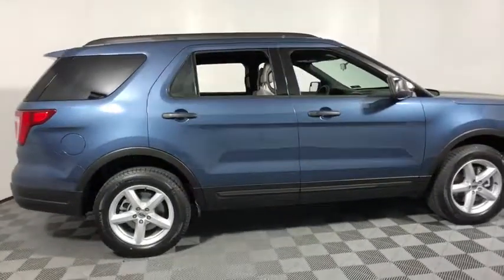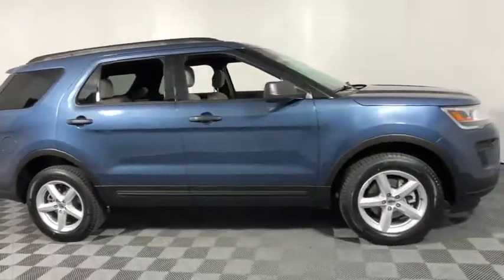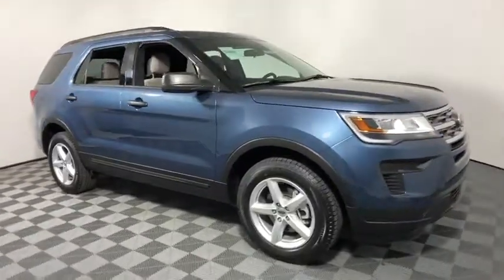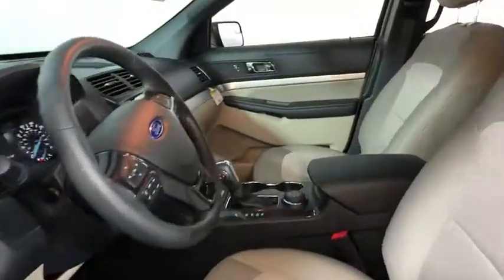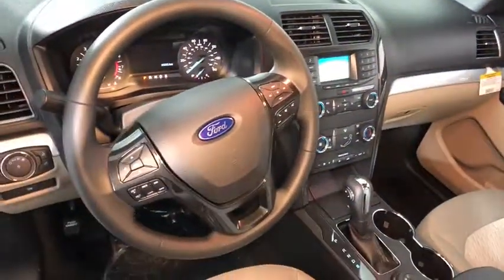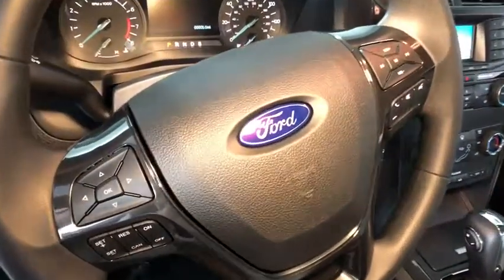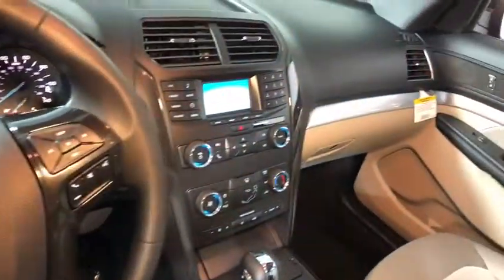2018 Ford Explorer Easton PA, Allentown PA , Bethlehem PA, Quakertown PA, Phillipsburg NJ F25923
Blue N 2018 Ford Explorer available in Easton, Pennsylvania at Koch Ford. Servicing the Allentown PA , Bethlehem PA, Quakertown PA, Phillipsburg NJ area.

Koch Ford
3810 Hecktown Rd

EVERY New Vehicle includes 1 YEAR PAINTLESS DENT REMOVAL, INTERIOR STAIN PROTECTION, ANNUAL PA STATE INSPECTION FOR YOUR HOUSEHOULD, 24 HOUR ROADSIDE ASSISTANCE and COURTESY SHUTTLE!! See us for complete details on these programs. Not all customers will qualify for all rebates. $1,500 - Retail Customer Cash. Exp. 07/09/2018, $1,000 - Ford Credit Retail Bonus Customer Cash. Exp. 07/09/2018